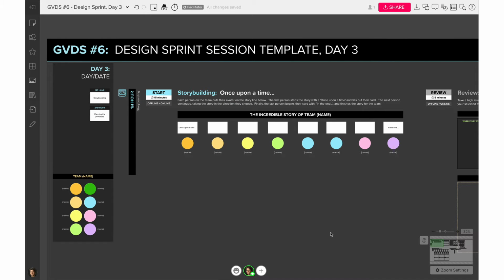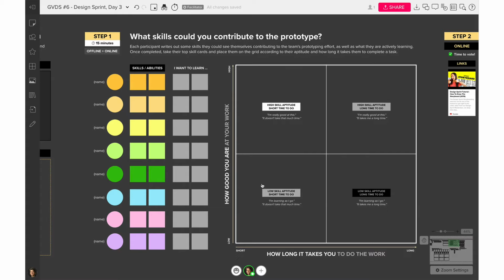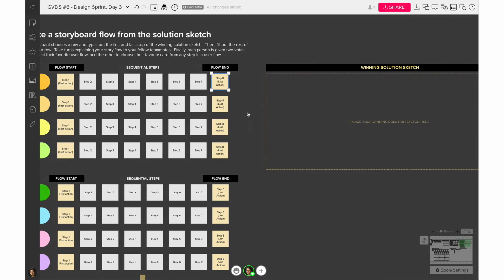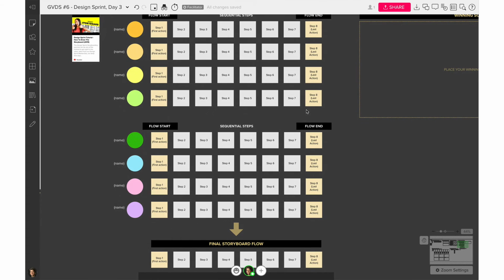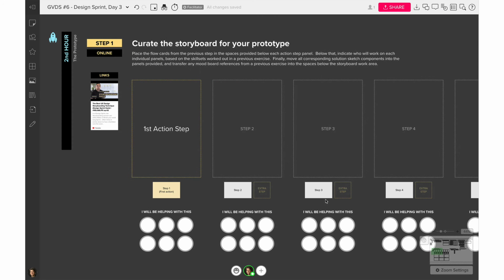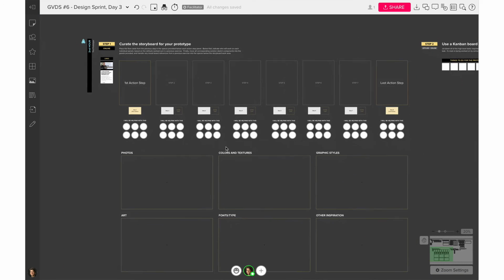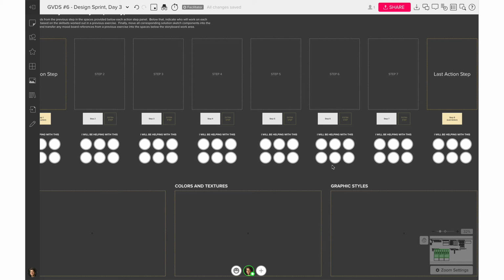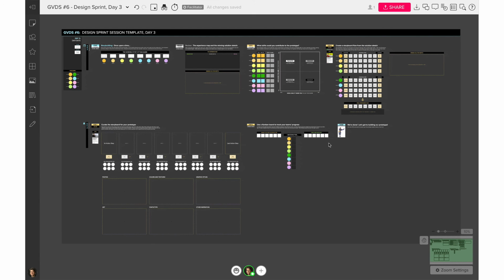GVDS #6: Virtual Design Sprint Walkthrough, Day 3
If you're about to venture into prototyping for your virtual design sprint, then this walkthrough is for you!

Timestamps are included below:

1.  (00:00) - Introduction
2.  (00:26) - Storyboarding
3.  (05:40) - Planning Your Prototype

Post up if you have any questions!